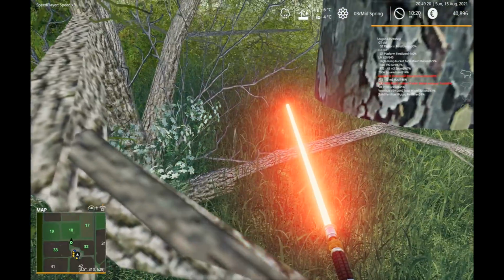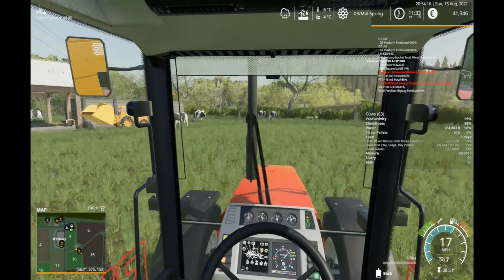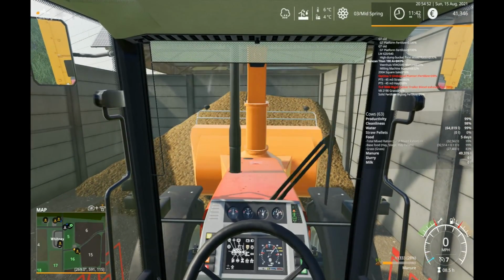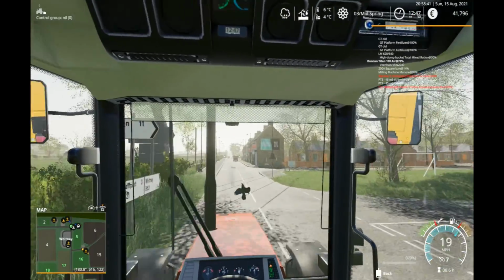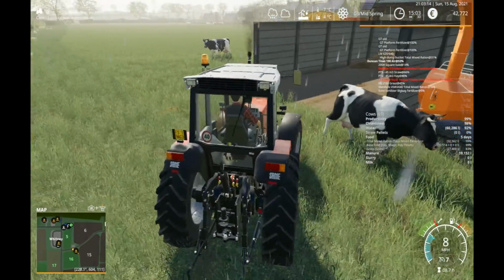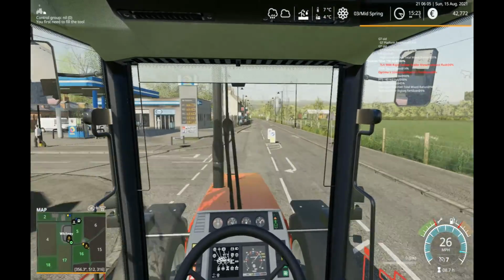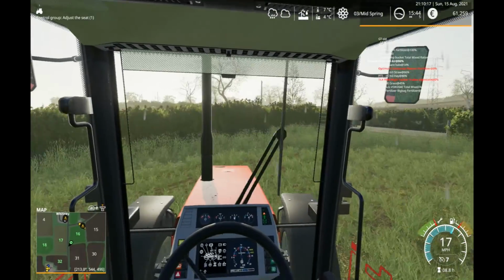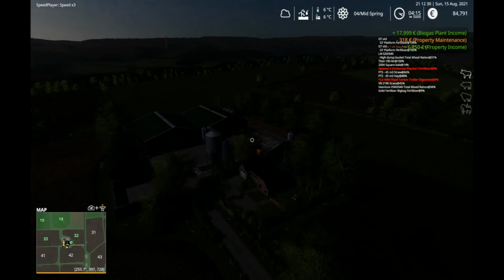FS19 Seasons and Precision Farming Lets Play-Greenwich Valley-Episode 28